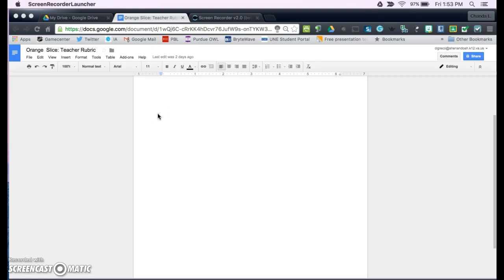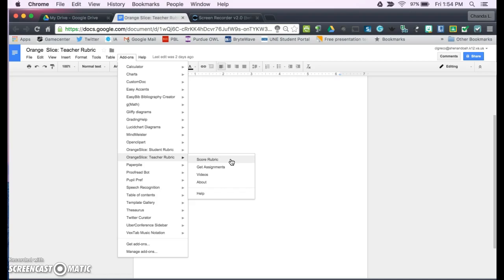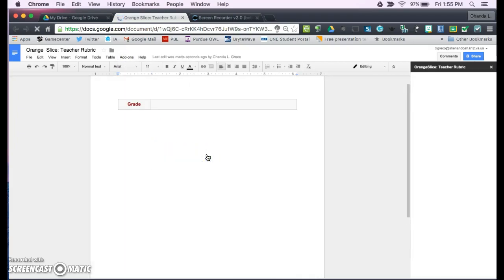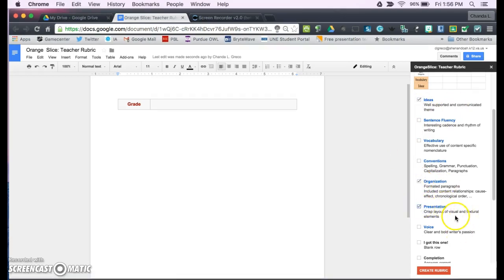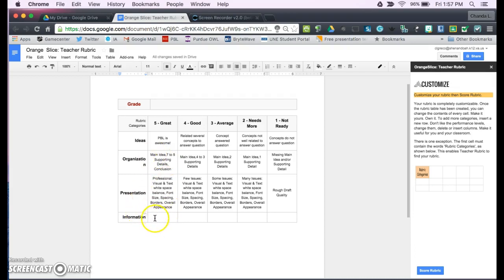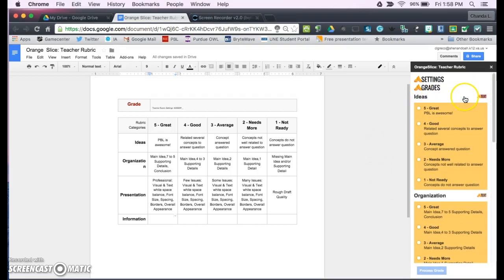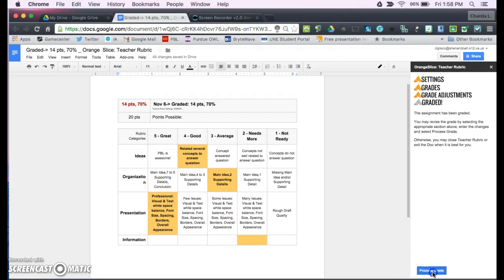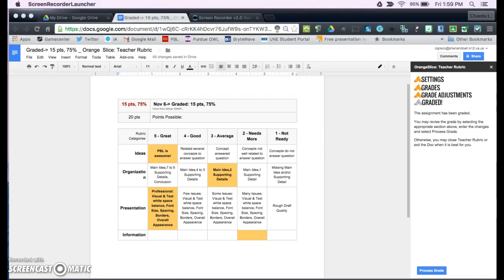Orange Slice: Teacher Rubric